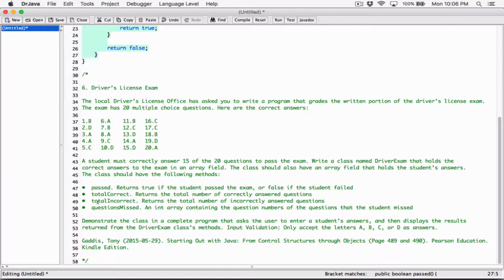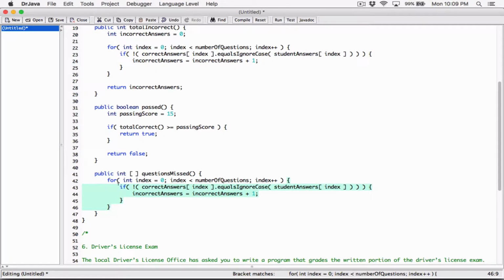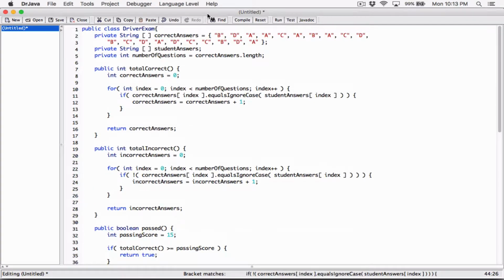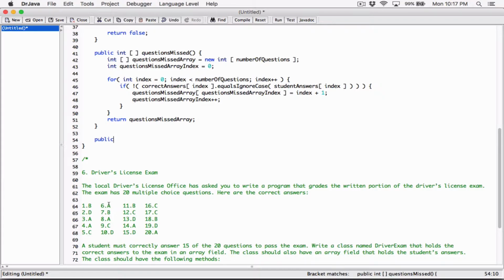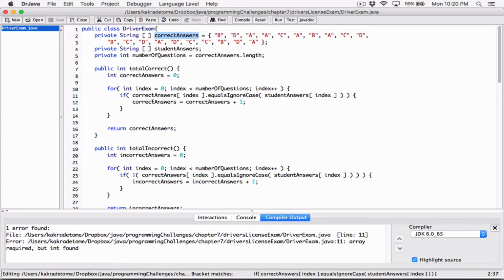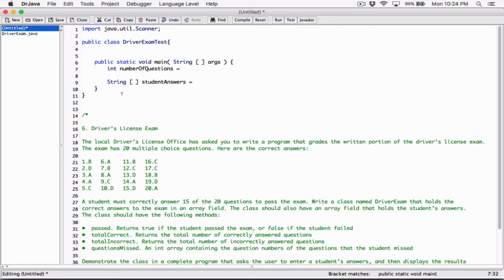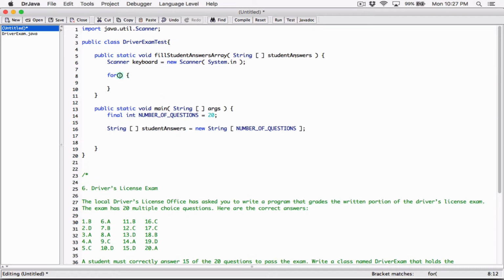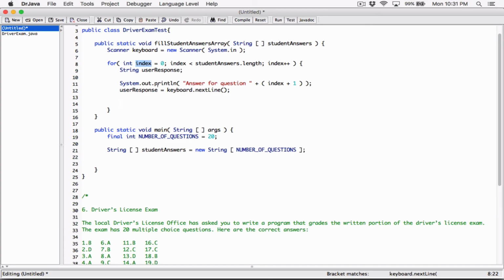7.6. (Part 2) Driver's License Exam - Java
Chapter 7
Programming Challenges
6. Driver’s License Exam

The local Driver’s License Office has asked you to write a program that grades the written portion of the driver’s license exam. The exam has 20 multiple choice questions. Here are the correct answers:

1.B   6.A    11.B   16.C
2.D   7.B    12.C   17.C
3.A   8.A    13.D   18.B
4.A   9.C    14.A   19.D
5.C   10.D   15.D   20.A

A student must correctly answer 15 of the 20 questions to pass the exam. Write a class named DriverExam that holds the correct answers to the exam in an array field. The class should also have an array field that holds the student’s answers. The class should have the following methods:

•  passed. Returns true if the student passed the exam, or false if the student failed
•  totalCorrect. Returns the total number of correctly answered questions
•  totalIncorrect. Returns the total number of incorrectly answered questions
•  questionsMissed. An int array containing the question numbers of the questions that the student missed

Demonstrate the class in a complete program that asks the user to enter a student’s answers, and then displays the results returned from the DriverExam class’s methods. Input Validation: Only accept the letters A, B, C, or D as answers.

Gaddis, Tony (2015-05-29). Starting Out with Java: From Control Structures through Objects (Page 489 and 490). Pearson Education.
Kindle Edition.